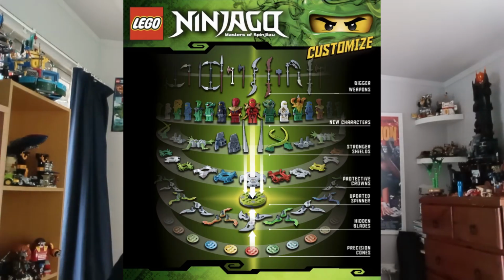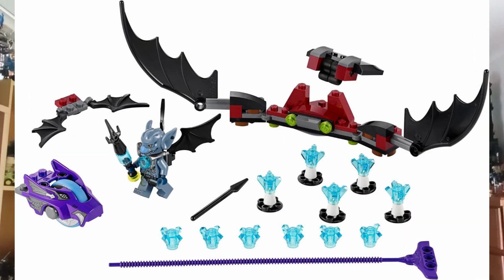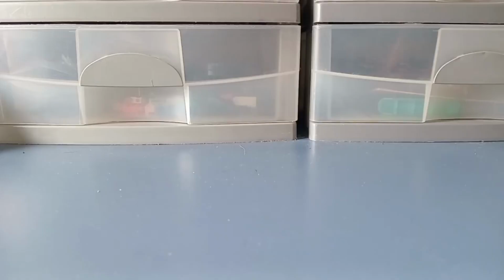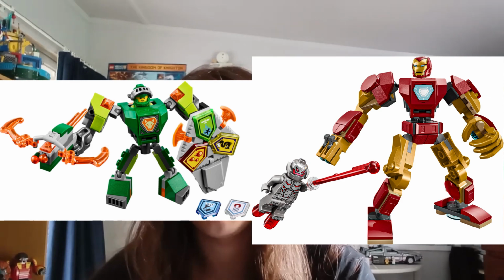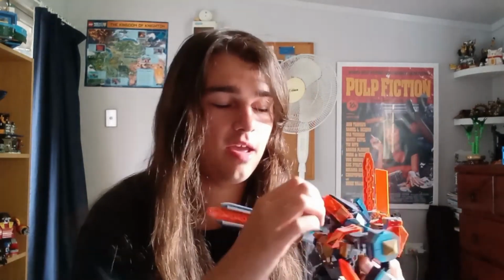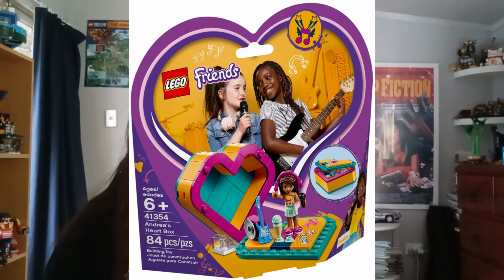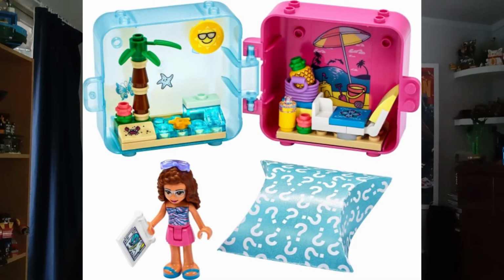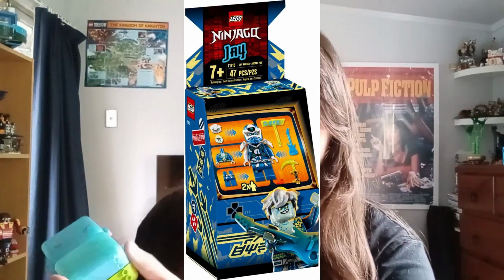The forgotten world of gimmick sets outside of Ninjago